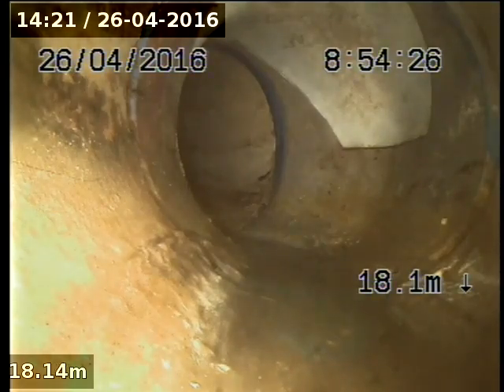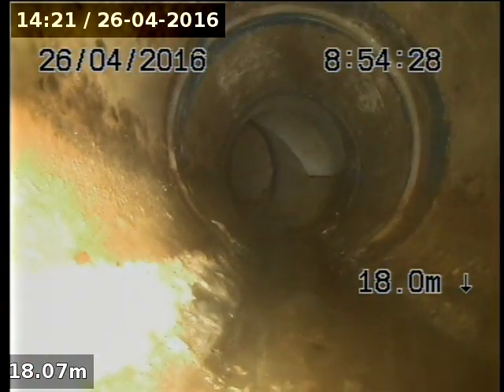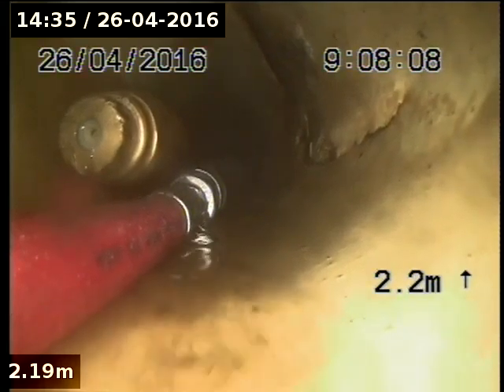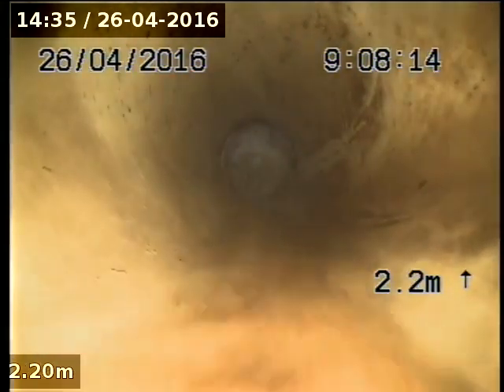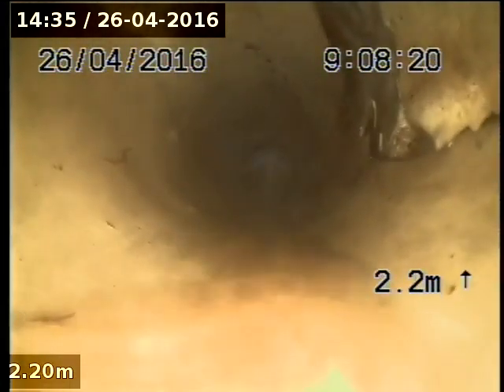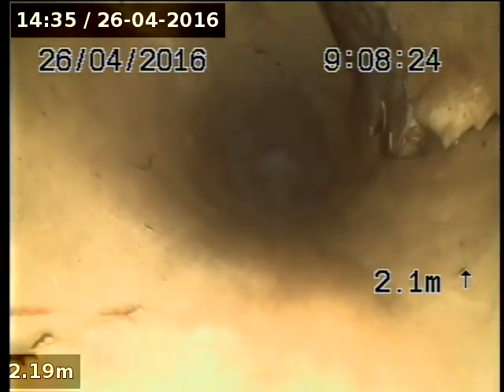Blockage King 53 Llaneast St Armadale 2016 04 26 14 15 43